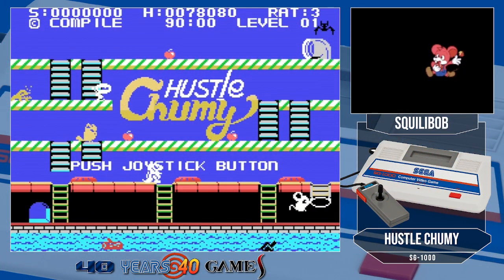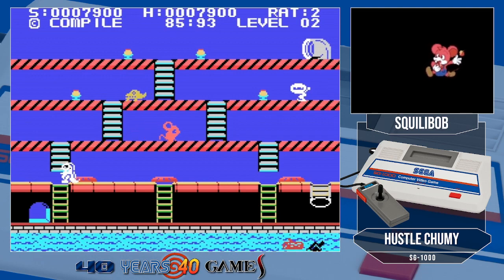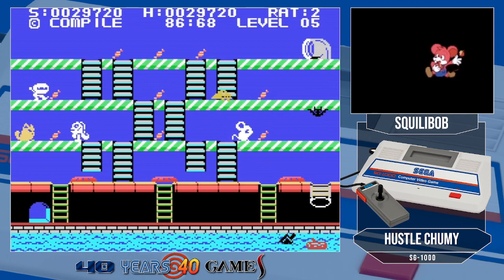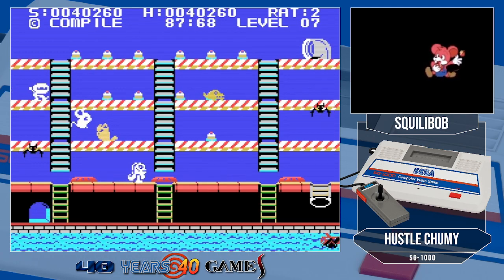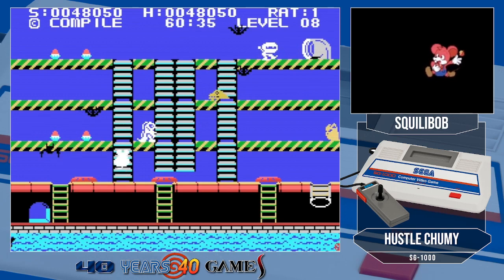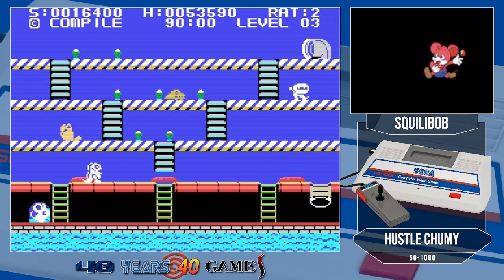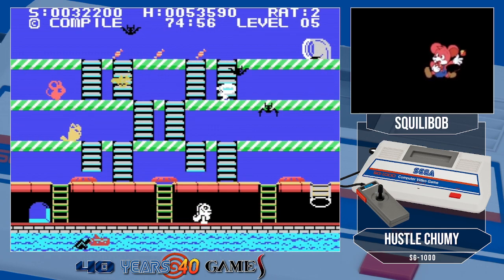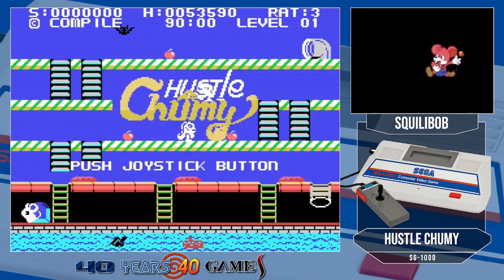40 For 40 | Hustle Chumy (SG-1000) with Squilibob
Hustle Chumy (SG-1000) with Squilibob